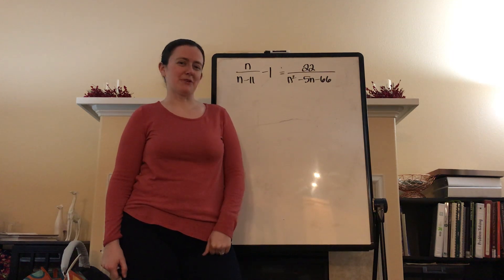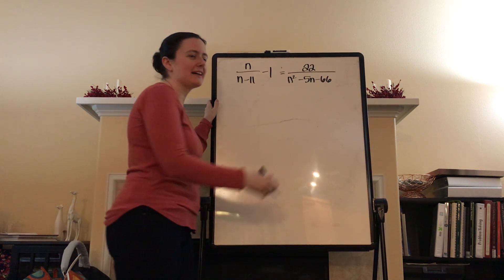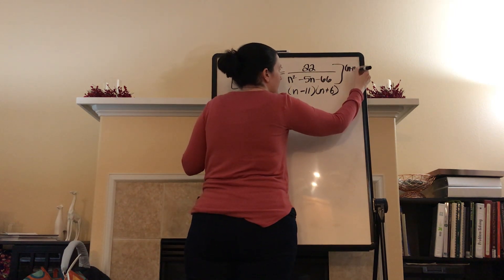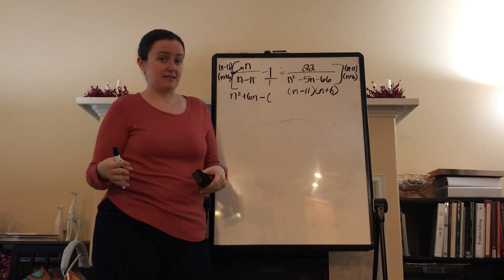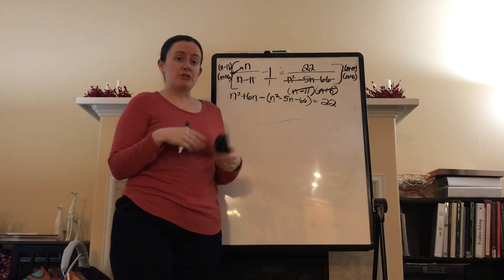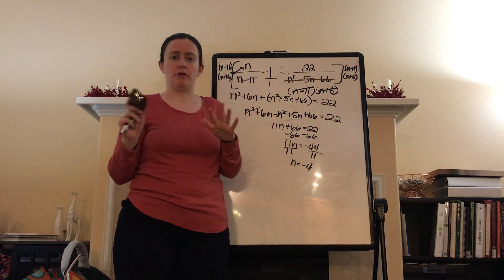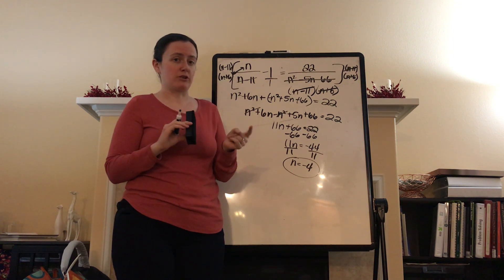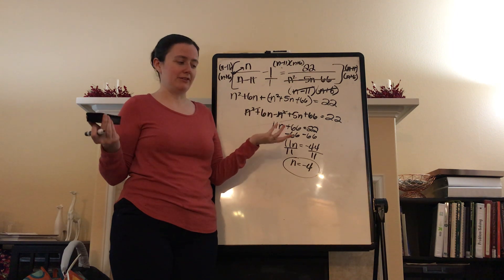12.7 Example 2 Part 2 - The Problem